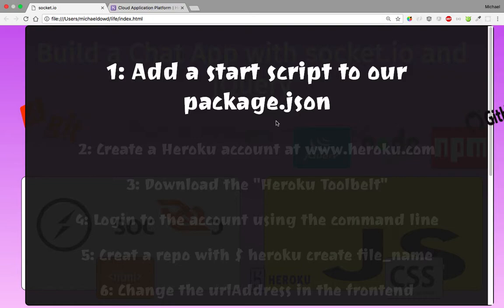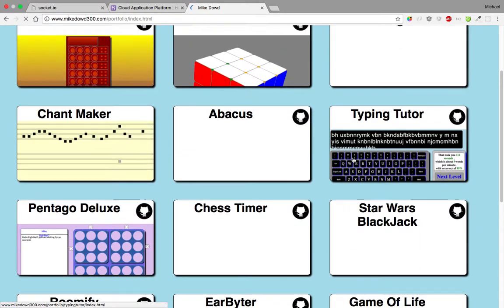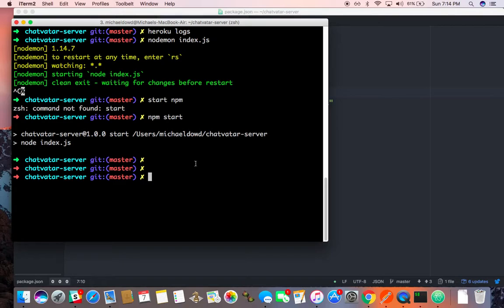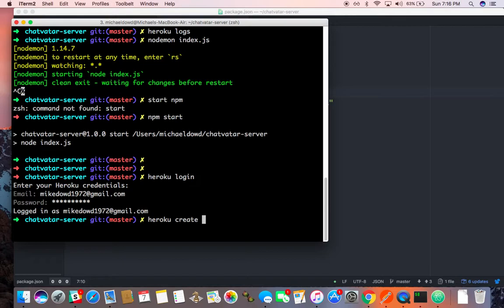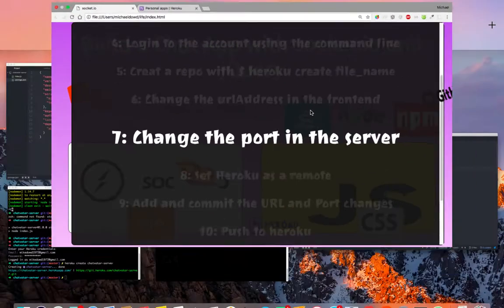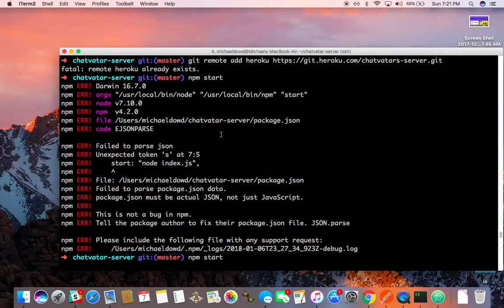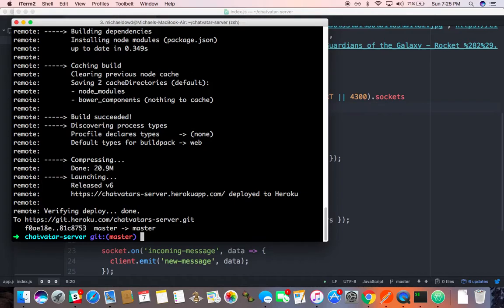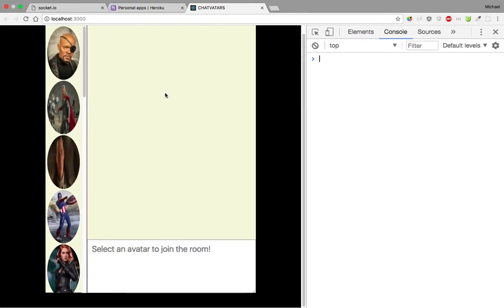Build a Chat App with socket.io and jQuery, Part 15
In part 15 of this series we deploy our socket server to Heroku.